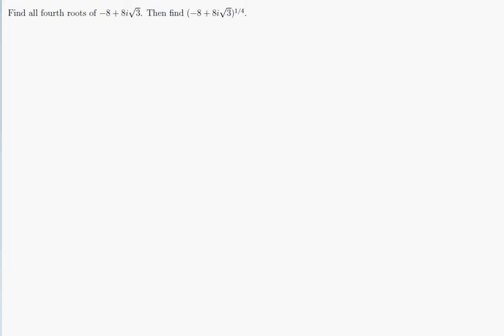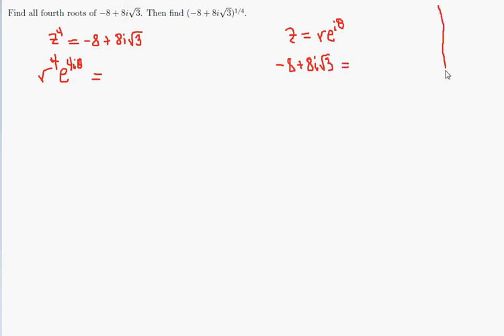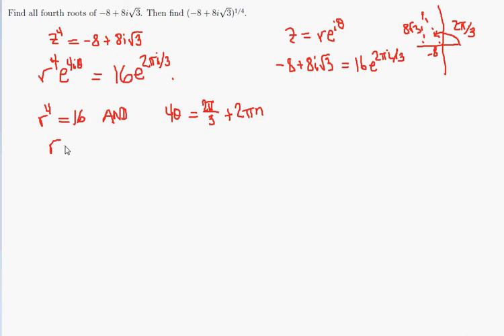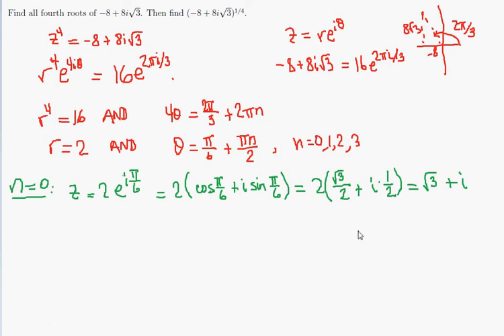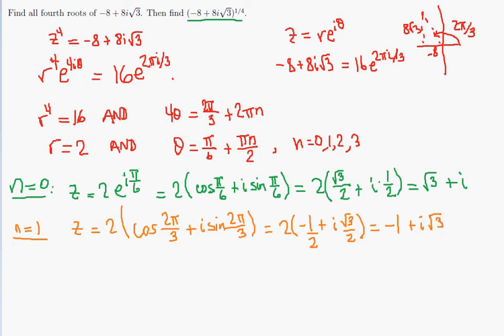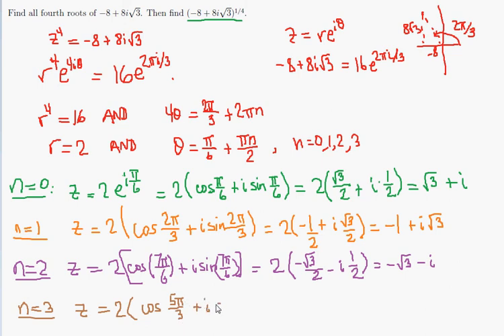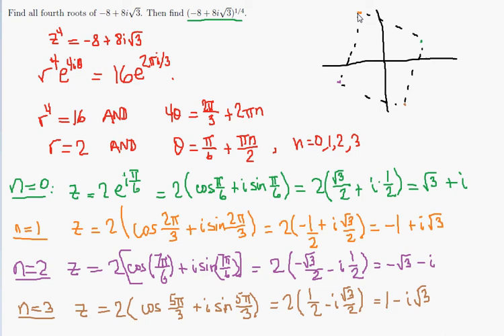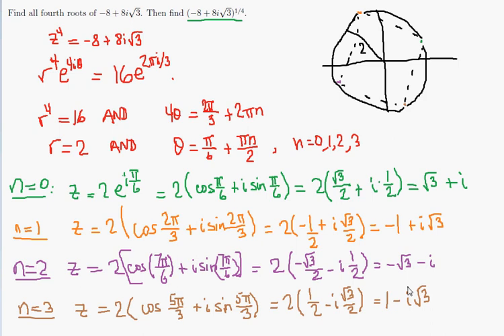Math 4050 Review 4.9